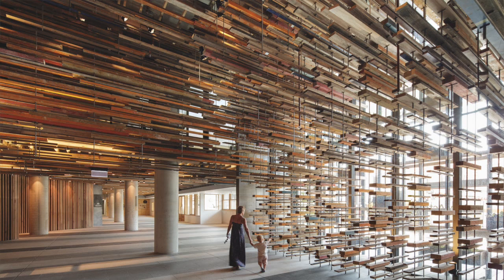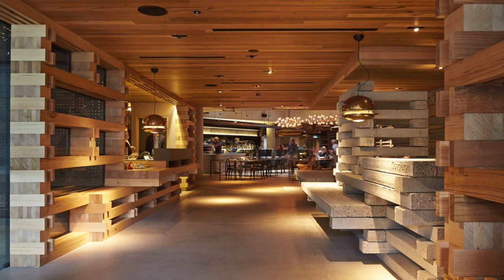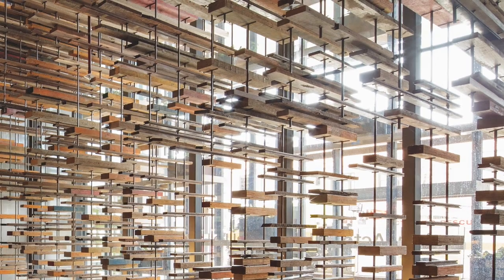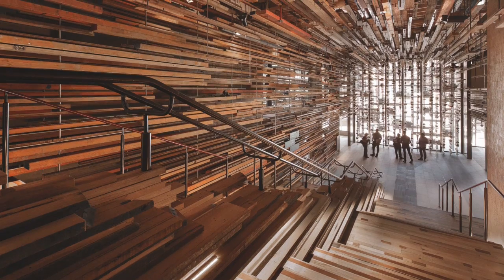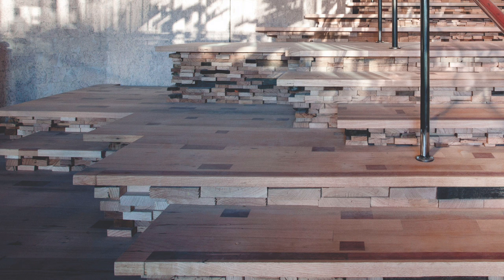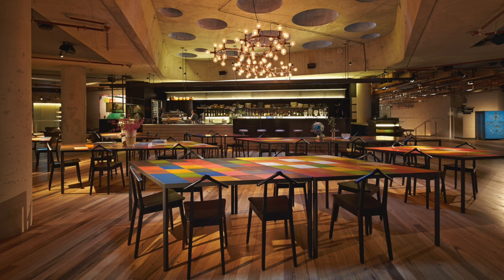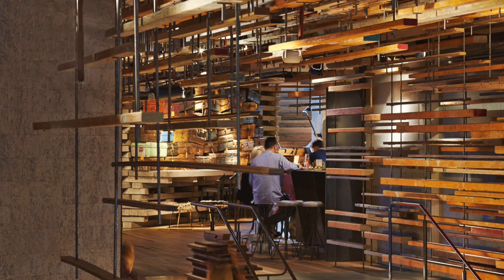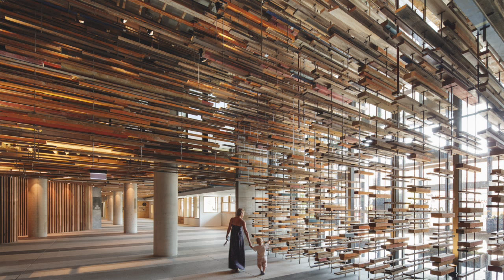Inside Festival 2015: Hotel Hotel by March Studio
Rodney Eggleston explains how March Studio recycled over 5000 pieces of wood to create the award-winning interior for Hotel Hotel in Canberra, Australia.

March Studio designed the ground floor spaces of Hotel Hotel, a hotel in Canberra, Australia, developed by 50 different artists, designers and makers.

The Melbourne-based studio's design, which was named World Interior of the Year 2015 at Inside Festival last month, features thousands of planks of reclaimed wood that are fixed around the walls and ceiling with steel rods.

"The brief here was to use recycled materials," says March Studio director Eggleston. "We looked at ways of creating almost an instant patina, something that already had character and age."

March Studio sourced most of the wood for the project directly from the site of the hotel itself.

"There were formwork beams that were lying around in piles, there were offcuts from the facade," Eggleston explains. "There was all this timber that had been used to make the whole building and we thought this was a great opportunity to do something with all those offcuts."